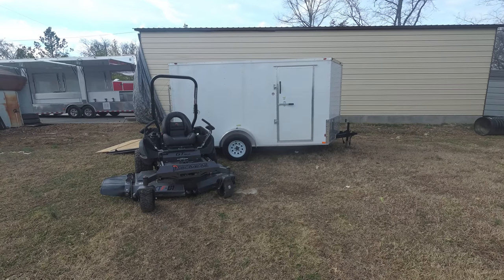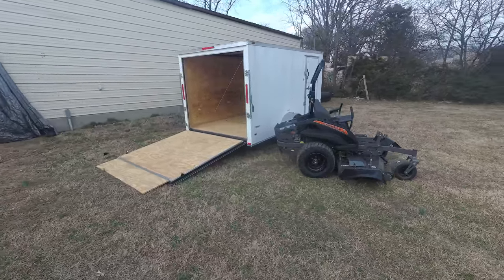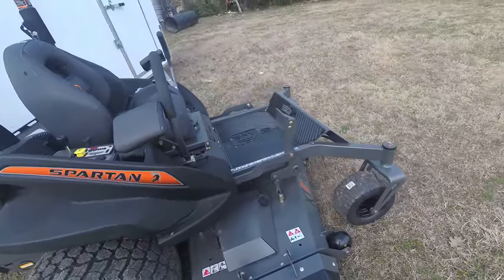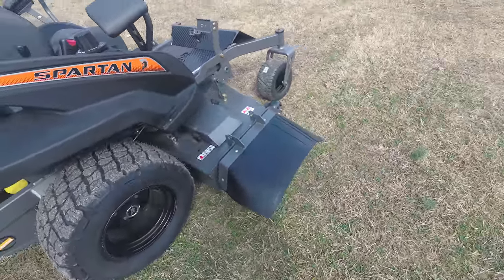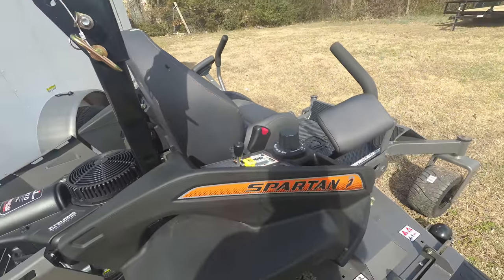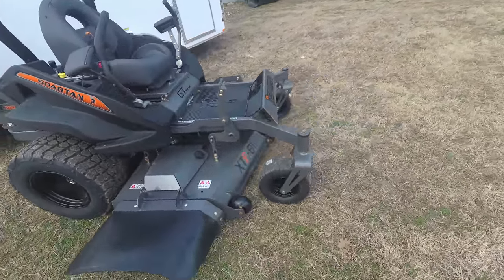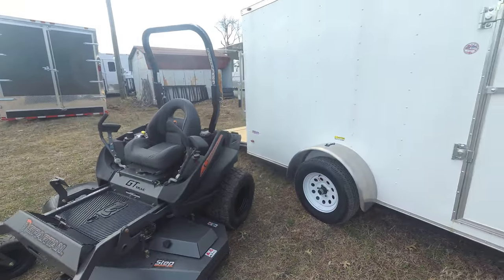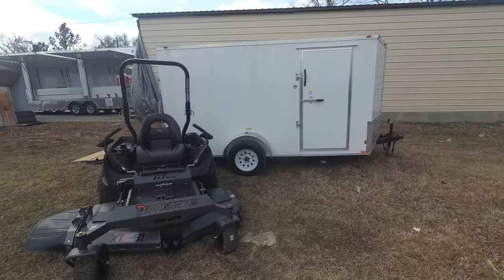Spartan SRT Pro 61" Briggs Zero Turn Mower Encl Trailer Pack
Package Includes:
(1) Spartan SRT Pro 61" Zero Turn Mower
(1) 7' x 12' Enclosed Trailer

Hours
Sunday: closed

Nashville Location
3533 Murfreesboro Pike